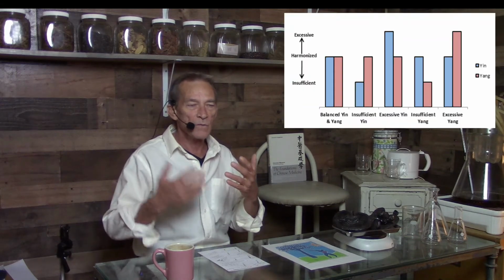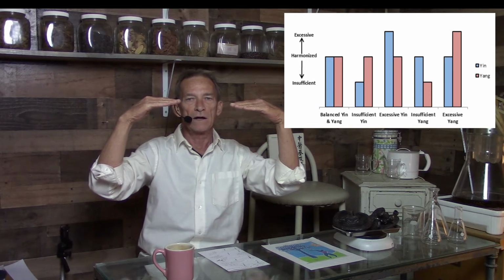Mini-class Yin/Yang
A brief overview of Yin and Yang and it's role in the body.

Fundamentals of Chinese Medicine - Giovani Maciocia at Amazon.

Please consider supporting our efforts...

Always check with a healthcare provider before undertaking any new health or exercise regimen.